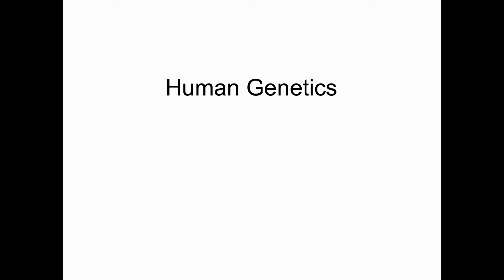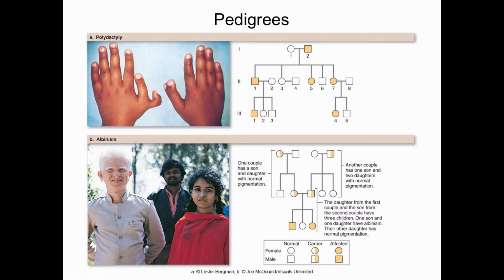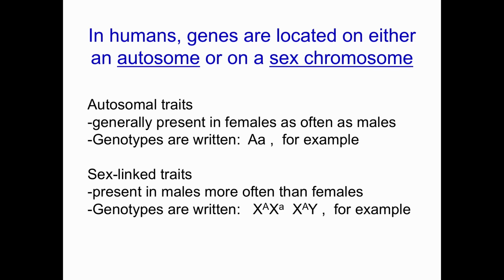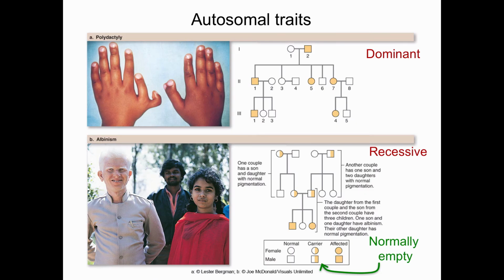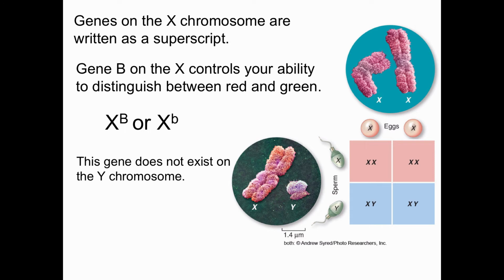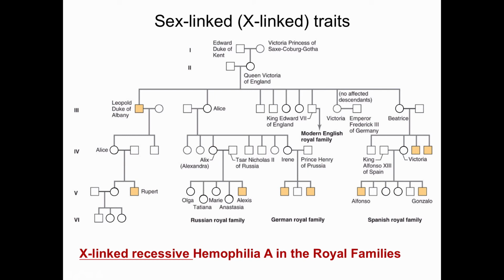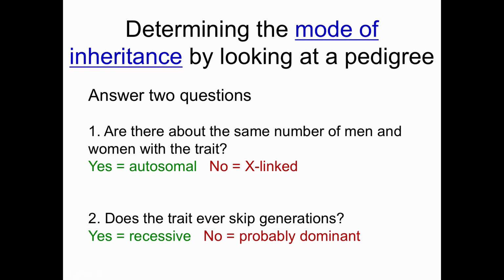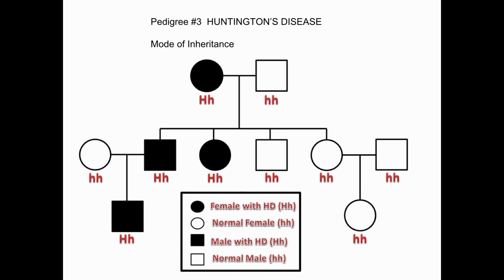G100 HumanGenetics 1